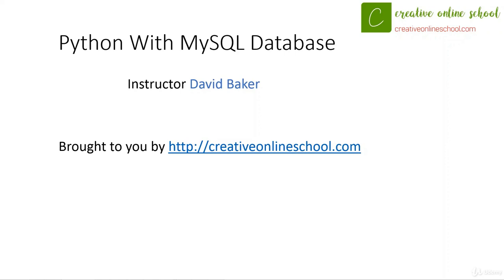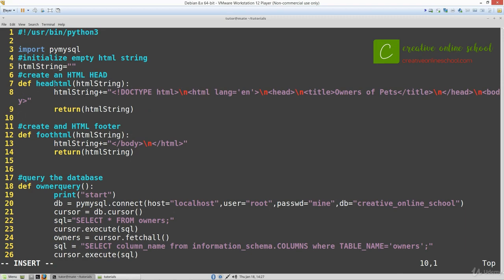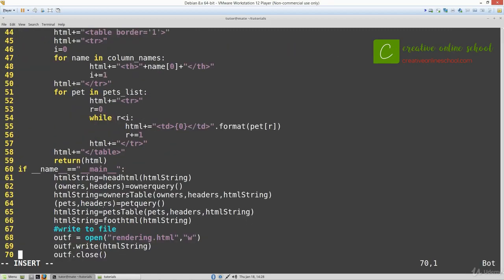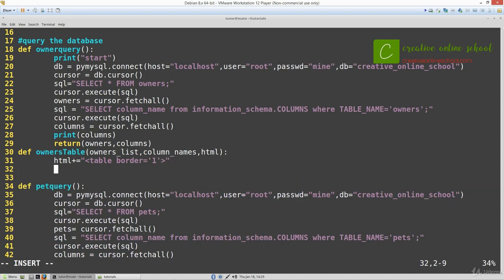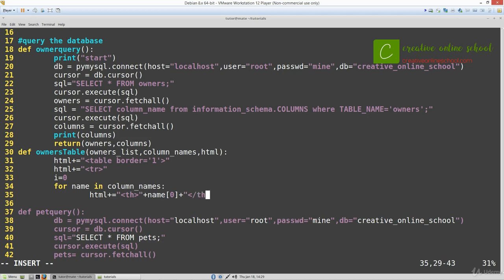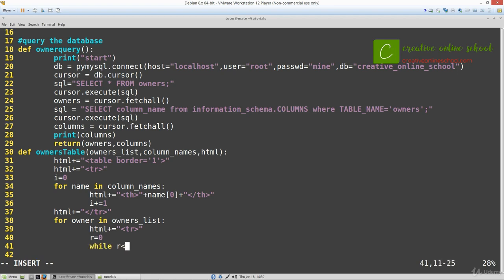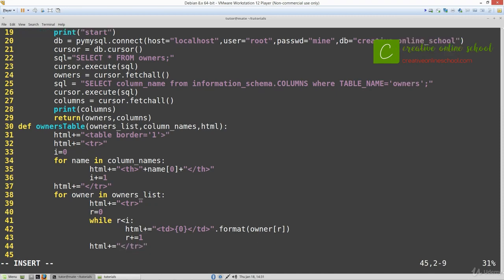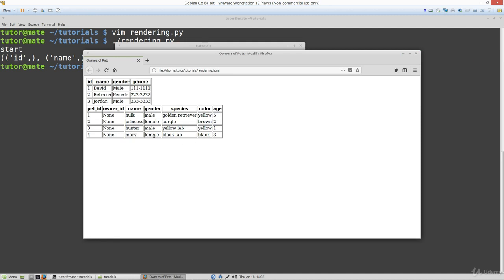Advance Web Development || 1. Displaying data in HTML Tables